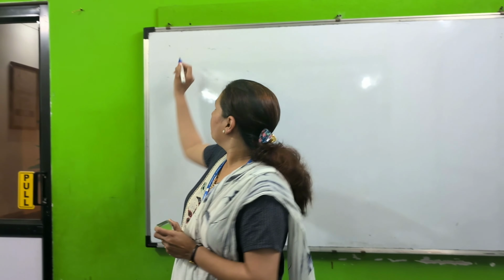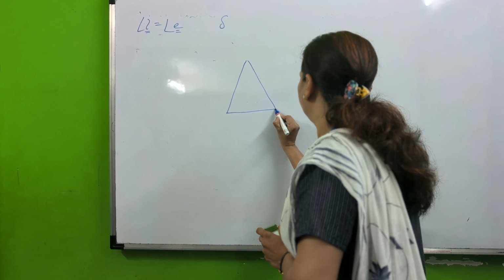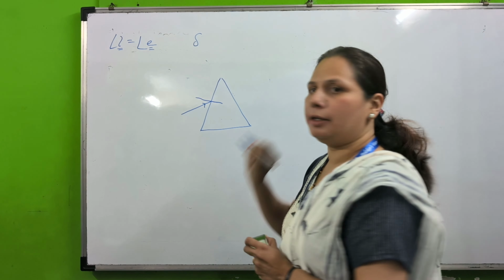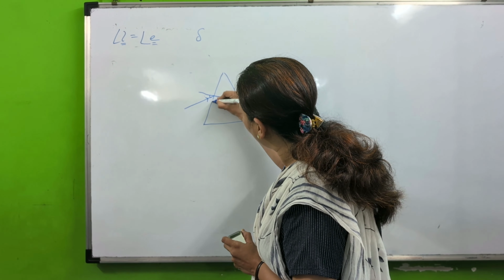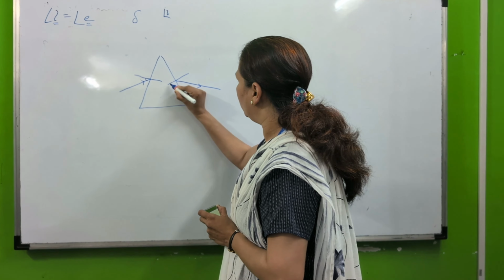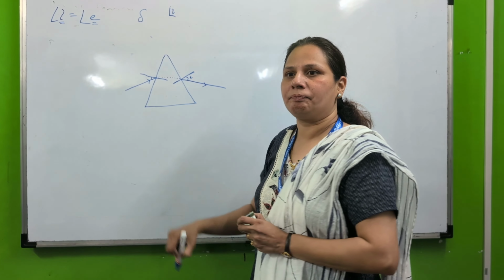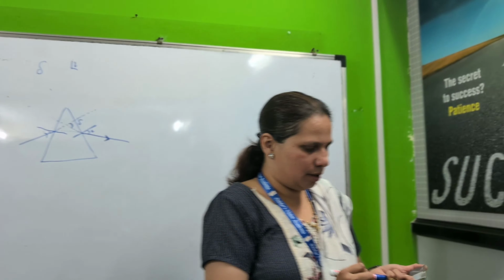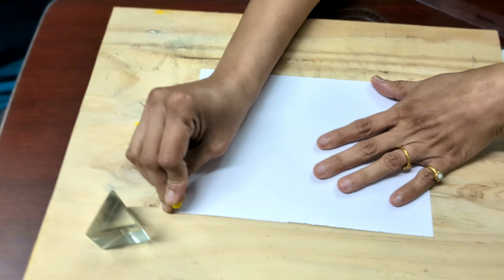Simple Science Practical Guide | Step-by-Step for Students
In this video, we bring you a complete, easy-to-understand science practical guide specially designed for school students. Whether you're in 9th, 10th, or preparing for board exams, this video will help you master your science practicals step by step with clarity and confidence.

Science practicals are not just about performing experiments — they’re about understanding the process, learning how to record observations, and presenting your findings clearly. This video covers all of it in a simple and beginner-friendly way!

🎯 What You’ll Learn in This Video:

✅ Importance of Science Practicals
✅ Step-by-step approach to each practical
✅ How to write your observation and conclusion
✅ Safety tips and common errors to avoid
✅ Real student examples and demo
✅ Last-minute exam tips for full marks
✅ How to prepare your practical file/notebook
✅ Tips to impress your internal examiner

🧪 Science Practical Covered in This Video:

We focus on common science practicals from Physics, Chemistry, and Biology, such as:

📘 Physics:

To determine the focal length of a convex lens

To verify the laws of reflection using a plane mirror

To find resistance using a meter bridge or Ohm’s law apparatus

🧪 Chemistry:

To identify the presence of starch, proteins, and fats in a food sample

To observe the reaction of acids with metals

To conduct the pH test using litmus papers and indicators

🌿 Biology:

To observe onion peel cells under the microscope

To study stomata in leaves

To understand osmosis using potato experiments

All experiments are explained in a practical, classroom-friendly language that any student can follow easily.

📚 Why Science Practicals Are Important?

Science is not just theory — it's experience. When you perform an experiment yourself, you understand the concept better. That’s why scoring good marks in science practicals is just as important as your theory exam. These practicals are internally evaluated and often contribute 20-30% to your final score.

With this guide, you’ll not only learn how to perform the experiments but also how to score high by organizing your readings, calculations, diagrams, and explanations effectively.

💡 Tips to Score Full Marks in Science Practicals:

🔹 Revise the concept before the experiment
🔹 Understand the aim and requirements
🔹 Draw neat and labeled diagrams
🔹 Maintain a clean, well-written practical file
🔹 Use correct units and symbols
🔹 Be confident while answering the examiner
🔹 Don't panic — follow the procedure step by step

This video is perfect for:

Class 9 & 10 CBSE/ICSE/State board students

Students preparing for Science practical exams

Teachers looking for classroom support material

Parents wanting to help their kids prepare

📝 About Your Practical File:

Your practical file is your first impression. It must be neat, organized, and filled with accurate content. This video also walks you through how to prepare your practical file, including the format:

Title

Aim

Materials Required

Procedure

Observations

Result/Conclusion

Precautions

We even show you real student examples and diagrams so you can get inspired and know what your teacher expects.

💬 Have Questions?

Help your friends by sharing this video in your school or tuition groups!

📢 Let’s reach 10,000 students who want to ace their science practicals – with your support, we can!

🎯 Final Words:

Science is not difficult — it’s all about understanding and applying. With the right mindset and resources like this video, you can confidently face your practical exams and score full marks.

Remember, don’t just memorize — experience the science behind the experiment.
Keep learning, keep experimenting, and all the best for your science practicals!